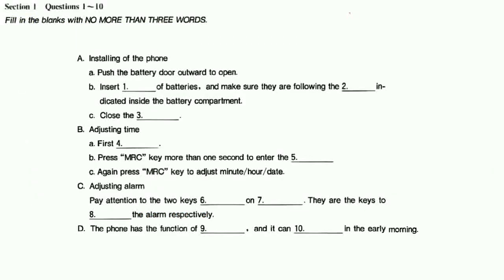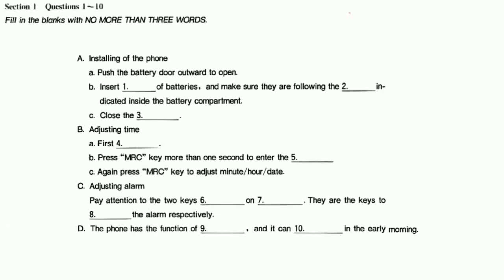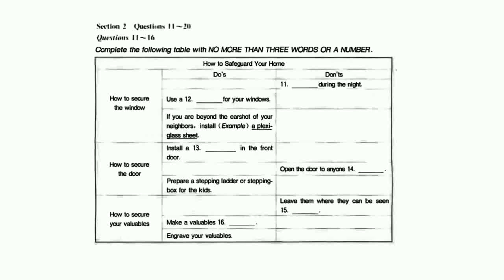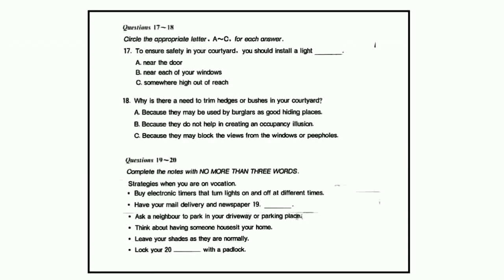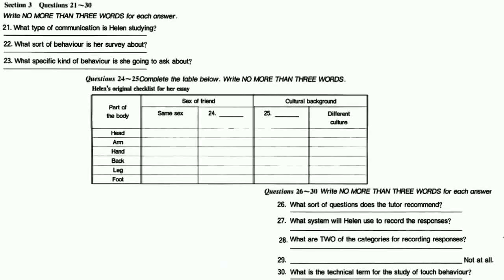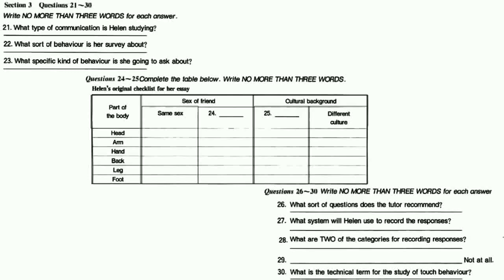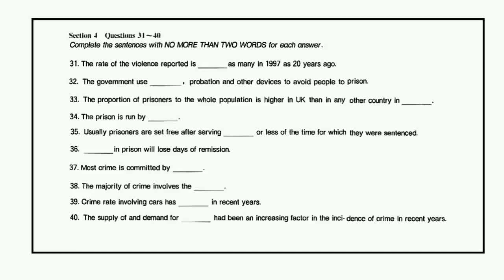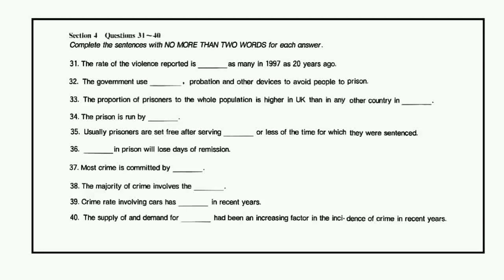IELTS Listening Practice Test 2018 With Answers | 10.12.2018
IELTS LISTENING PRACTICE TEST 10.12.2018 WITH ANSWERS. In this test you will be given time to read through the questions before you listen. You will hear each recording of the Listening test only once.

answer all the questions while you are listening, write your answers on the question paperyou will have 10 minutes at the end of the test to copy your answers onto the separate answer sheet use a pencil.